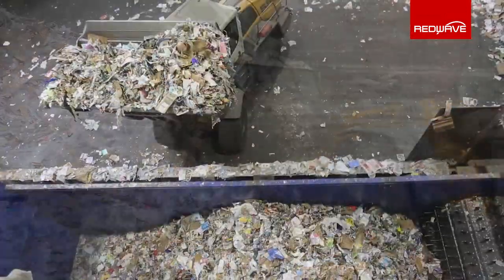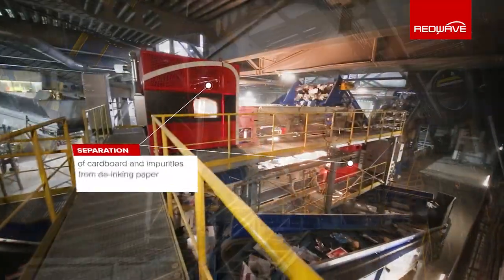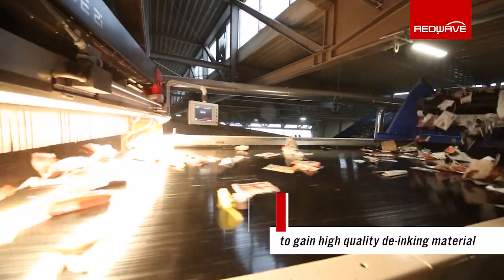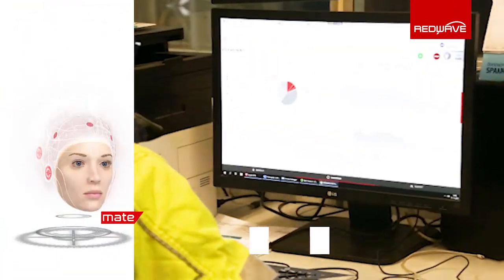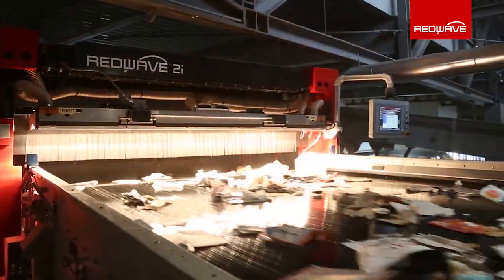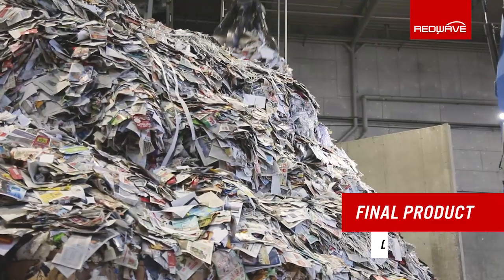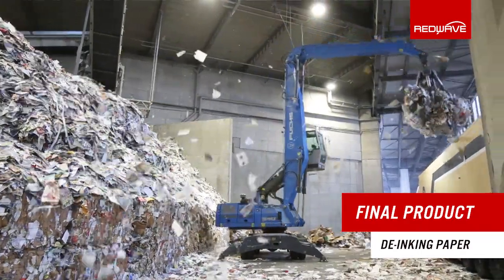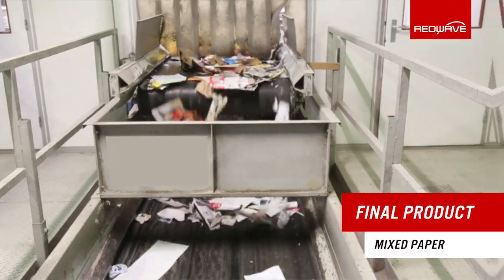Paper Recycling | Optical sorting with REDWAVE 2i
HIGH QUALITY PAPER RECYCLING PRODUCTS WITH SENSOR BASED SORTING TECHNOLOGY

The demands on the paper industry in the coming years require a completely new understanding of quality and material availability. Changes in our demographic and economic behaviour make a new generation of sorting machines indispensable.
In order to provide our customers with the best possible support for future challenges, the REDWAVE 2i was specially developed for the upcoming requirements in the paper industry. Based on the very successful NIR/C, the REDWAVE 2i has been improved and optimised in many ways.
Furthermore, the REDWAVE 2i offers the necessary prerequisites for future developments in the area of Industry 4.0 and thus becomes a future-oriented solution for the upcoming requirements and needs of the paper industry.
Every REDWAVE 2i is equipped with REDWAVE mate. It is an intelligent, digital companion that supports the plant operator in ensuring the best possible balance between sorting performance, throughput and quality.

The plant operator receives an end product of the best possible quality and purity with a maximum output rate.
In this way, the high-quality sorted end products can be reused in the paper industry as a sustainable secondary raw material.